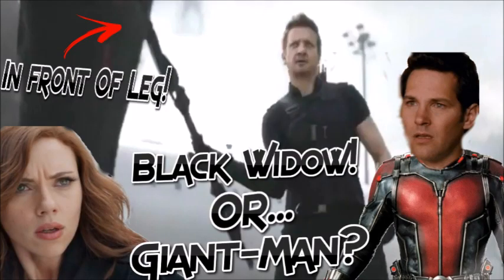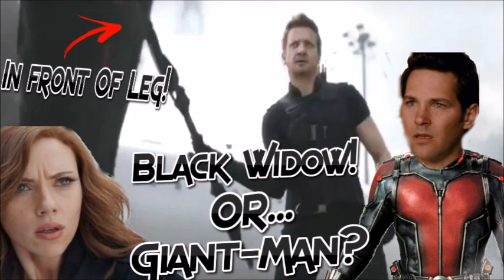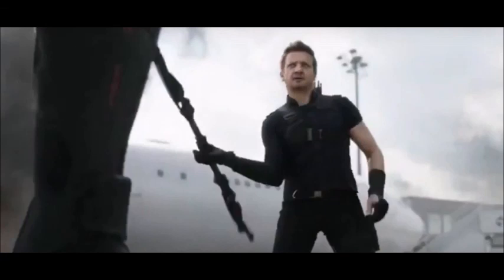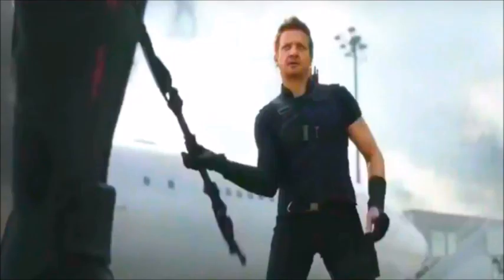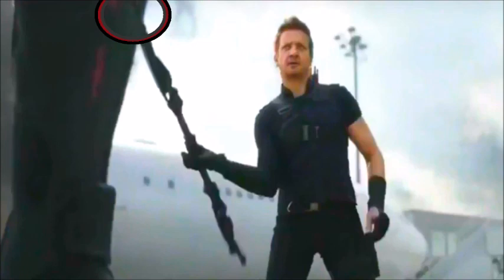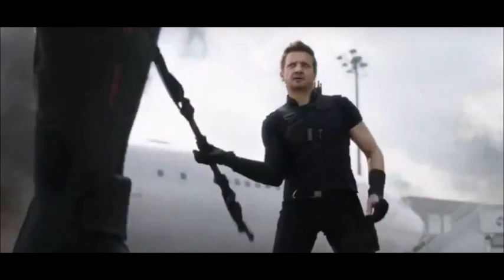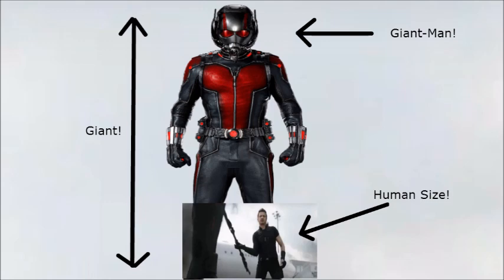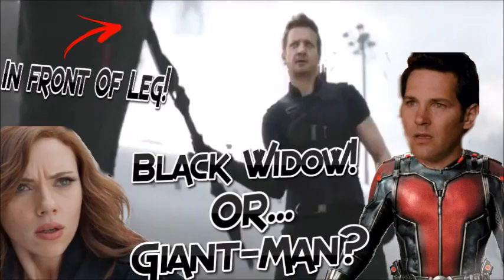Captain America Civil War - GIANT MAN? Or Black Widow? - TV Spot!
Captain America Civil War -

Hey guys welcome to another random Captain America Civil War themed episode! In this episode I discuss the possible Giant-Man in the Captain America Civil War TV Spot! Although most people think it's just Black Widow's (Scarlett Johansson's) leg - and the camera is close up and behind her - other people assume, and hope it's actually Giant-Mans leg behind Hawkeye! And in this episode I have some possible prove that it IS Giant-Man!

I believe it's Giant-Man as you see - for a split second - Hawkeye's stick go I front of the leg, which It can't do if that was Black Widows leg (close up) also it shows Paul Rudd (Ant-Man) before the clip and Ant-Man after the clip, so it could be a sign that that was GIANT-MAN! I hope! :)

Crazy-777's Channel -

Check Out The TV Spot Featuring Giant-Man Here -